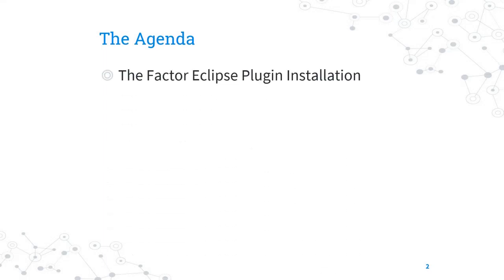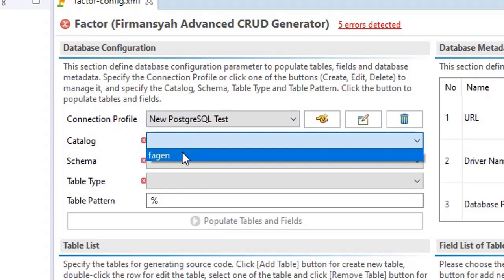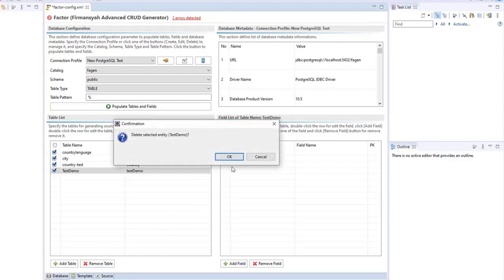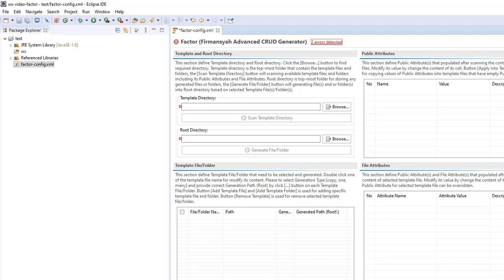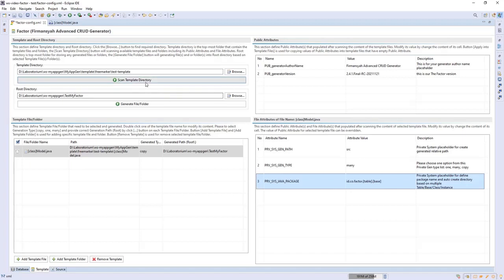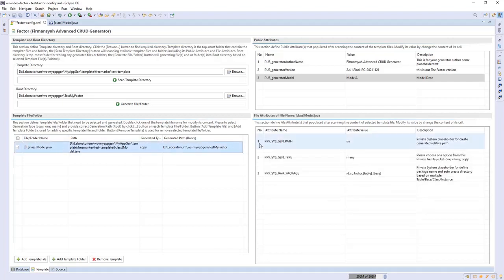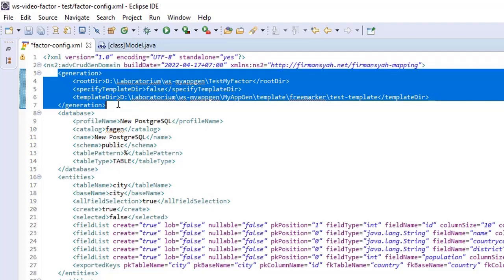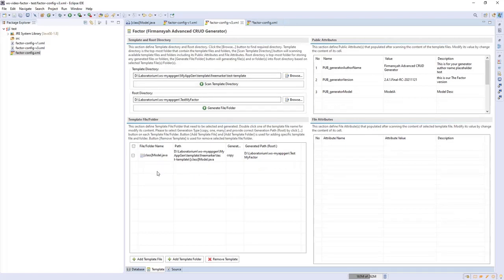The Factor - The Features - How To Use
TOC - The Features - How To Use:
0:00 Agenda of This Video Content
1:10 The Factor Eclipse Plugin Installation
3:31 Model Editor - Database Configuration
11:12 Model Editor - Table Configuration
16:50 Model Editor - Field Configuration
20:09 Template Editor - Directory Configuration
24:43 Template Editor - Template Configuration
30:04 Template Editor - Placeholder Configuration
46:33 XML Editor
53:36 The End

My name is Firmansyah
I hope everyone can understand my introduction of my software tool
And I hope also, this software tool can help everyone to Accelerate software project within time, cost, and resource constraint
Goodby Everyone
Stay safe and stay healty.